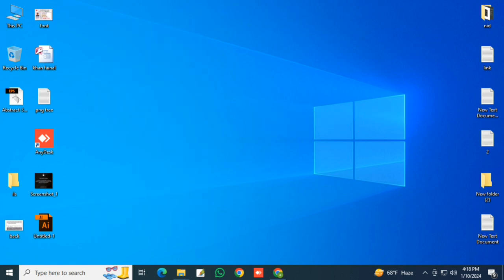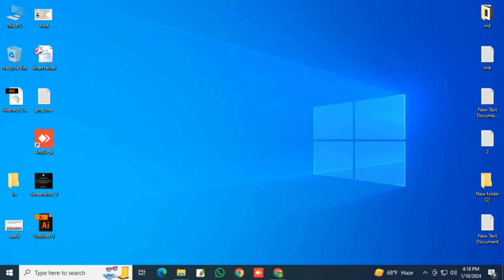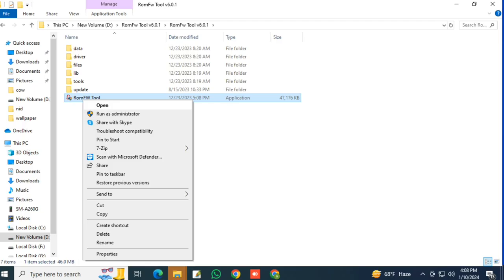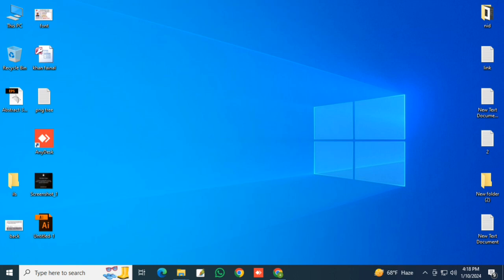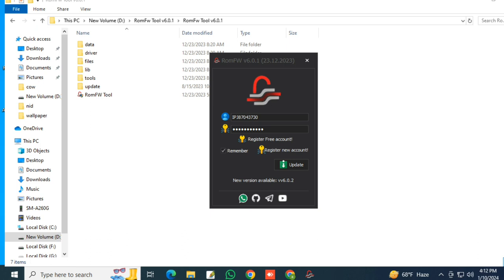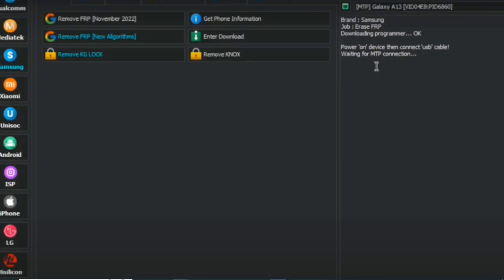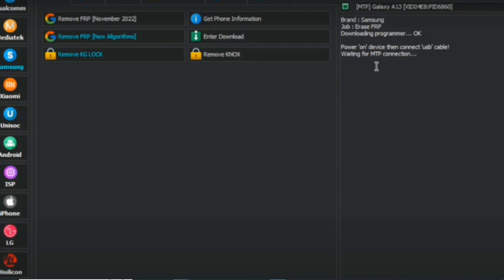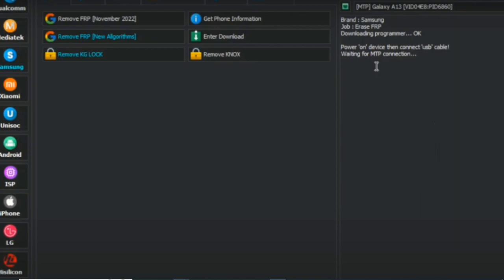Samsung Frp Bypass With FRP Tool 2024 | android 11/12/13 | Enable Adb Fail | New security RomFw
your question
samsung frp bypass adb enable fail *#0*#
samsung frp,frp
samsung frp 2024
samsung frp adb
adb frp
samsung frp remove 2024
samsung google account bypass 2024
samsung frp bypass,samsung frp tool
samsung google account remove
samsung frp bypass adb enable fail
RomFW Tool Qualcomm Models New
Google PixelFlasher
Add New Driver Tool

Realme New
17 Models Add
– Realme 7i RMX2103
– Realme 9 RMX3521
– Realme 9 5G RMX3461
– Realme GT Neo 2 RMX3370
– Realme GT Neo 3T RMX3372
– Realme Q3S RMX3461
– Realme Q5 Pro RMX3372
– Realme X2 Pro RMX1931
– Realme X3 RMX2085
– Realme X9 Pro RMX3363
– Realme X50 5G RMX2144
– Realme X50 Pro RMX2076
MORE…..

OnePlus New
17 Models Add
– OnePlus 7 : GUACAMOLEB
– OnePlus 7 Pro : GM1917-V1
– OnePlus 7 Pro : GM1917-V2
– OnePlus 8 : IN2013
– OnePlus 8 Pro : IN2020
– OnePlus 8T : KB2001-V1
– OnePlus 8T : KB2001-V2
– OnePlus 9 : LE2110
– OnePlus 9 Pro : LE2120
– OnePlus 9R : LE2100-V1
– OnePlus 9R : LE2100-V2
– OnePlus 9RT : MT2110
– OnePlus Nord : AC2001
– OnePlus Nord N10 5G : BE2029
– OnePlus Nord N100 : BE2013
– OnePlus Nord N200 5G : DE2117
– OnePlus Nord CE 5G : EB2103

Vivo New

95 Models Add
– Vivo V11 Pro PD1814F
– Vivo V15 Pro PD1832F-EMMC
– Vivo V15 Pro PD1832F-UFS
– Vivo V17 PD1948F
– Vivo V17 Pro PD1931F
– Vivo V19 PD1969F
– Vivo V19 Neo PD1948F
– Vivo V20 PD2039F
– Vivo V20 Pro PD2020F
– Vivo V20 SE PD2038F
– Vivo V20 2021 PD2067F
– Vivo V21 4G | V21E 4G PD2107F
– Vivo X5 PD1401F
– Vivo X5 Max PD1408F
– Vivo X5 Pro PD1421F
– Vivo X7 PD1602
– Vivo X7 Plus PD1603
– Vivo X20 PD1709F
– Vivo X20 Plus PD1710F
– Vivo X21 PD1728F

Oppo New
47 Models Add
– Oppo Reno 3 Pro 5G (PCRM00)
– Oppo Reno 4 4G (CPH2113)
– Oppo Reno 4 5G (CPH2091)
– Oppo Reno 4 Pro 4G (CPH2109)
– Oppo Reno 4 Pro 5G (CPH2089)
– Oppo Reno 5 4G (CPH2159)
– Oppo Reno 5 5G (CPH2145)
– Oppo Reno 6 4G (CPH2235)
– Oppo Reno 6 Lite (CPH2365)
– Oppo Reno 6 Pro 5G (CPH2247)
– Oppo Reno 7 (CPH2363)
– Oppo Reno 10X Zoom (CPH1919)
স্যামসং মোবাইল আনলক
স্যামসাং মোবাইল a12
স্যামসাং মোবাইল ফোনের
মোবাইল আনলক করার নিয়ম
স্যামসাং মোবাইল  লক
স্যামসাং মোবাইল  আনলক
স্যামসাং মোবাইল  আনলক করবো
স্যামসাং মোবাইল  আনলক করার নিয়ম
স্যামসাং মোবাইল কিভাবে আনলক করব
স্যামসাং মোবাইল কিভাবে আনলক করতে হয়
মোবাইল লক খোলার নিয়ম
মোবাইল লক ভুলে গেলে কিভাবে খুলব
Samsung মোবাইলের প্যাটার্ন লক নিজেই
Samsung Galaxy
স্যামসাং  এফি আর পি বাইপাস
স্যামসাং  এফি আর পি লক বাইপাস
স্যামসাং ফোন কিভাবে আনলক করবো
স্যামসং মোবাইল আনলক
স্যামসাং ফোন a12
স্যামসাং ফোন ফোনের
ফোন আনলক করার নিয়ম
স্যামসাং ফোন  লক
স্যামসাং ফোন  আনলক
স্যামসাং ফোন  আনলক করবো
স্যামসাং ফোন  আনলক করার নিয়ম
স্যামসাং ফোন কিভাবে আনলক করতে হয়
ফোন লক খোলার নিয়ম
ফোন লক ভুলে গেলে কিভাবে খুলব
Samsung ফোনপ্যাটার্ন লক নিজেই

0:00 -  Video time button